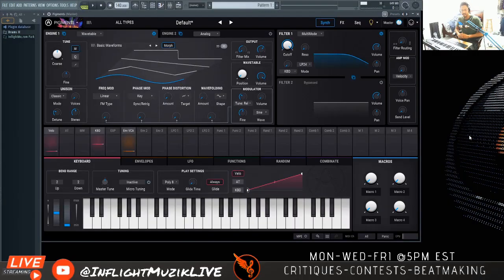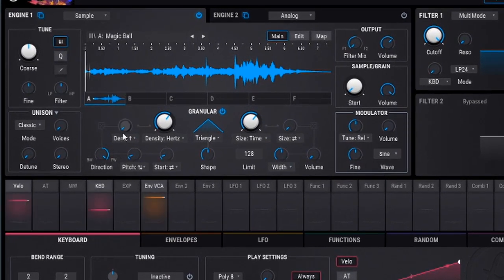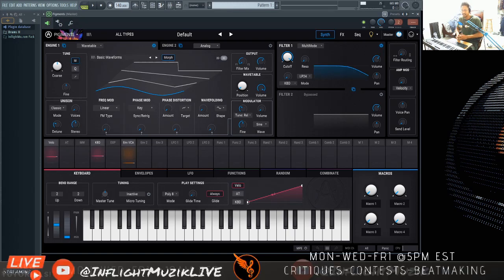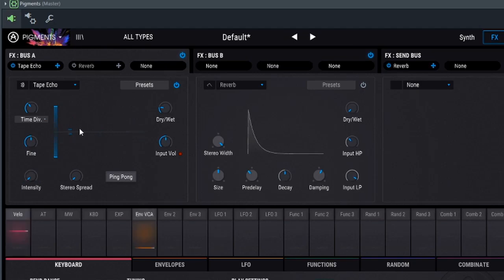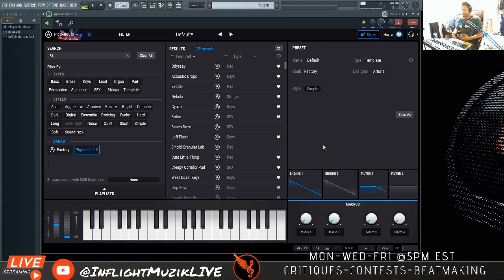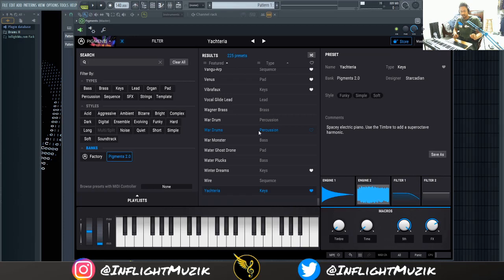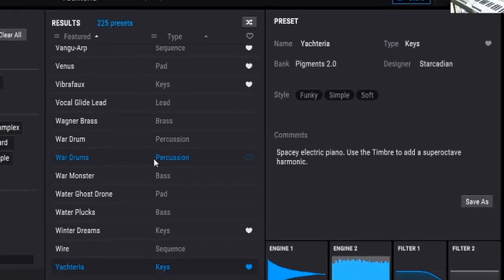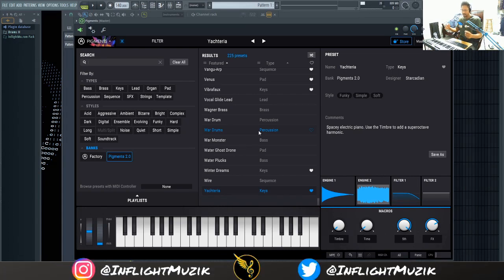ARTURIA PIGMENTS 2 | Updates Features and Presets Demo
Wave table synthesis has been growing in popularity over recent years.  Pigments was Arturia's entrance into wave table game.  Now, with version 2, they have added more sampling capabilities, granular synthesis and more!

As a hip hop, trap and future bass producer, this latest version is quickly becoming one of my GO TO synths for modern music production that crosses boundaries between vintage, analog warmth and high end digital synthesis.  Even the presets themselves, work really well out of the box for the genres I work with the most.  While it's possible to achieve warmth and grit in other wave table synths, I found that Pigments 2 in particular delivers this without much effort at all, in comparison to the others.  The stock presets represent this quite well!

list=PL5QRE2Ltr2p2ifHyJ7nKiyBipVeUy4R2K